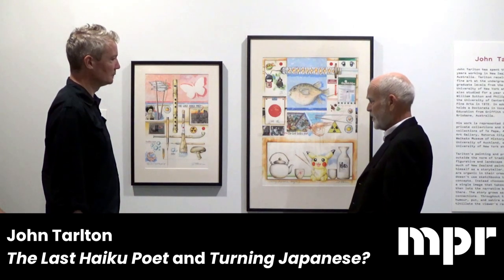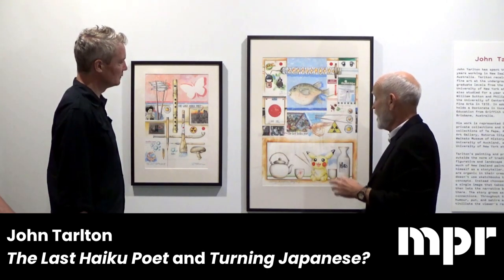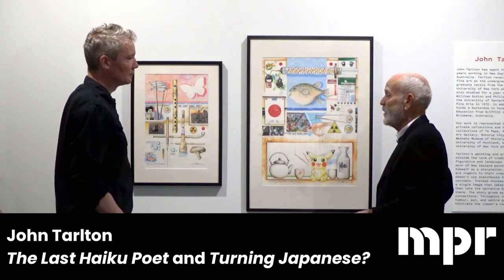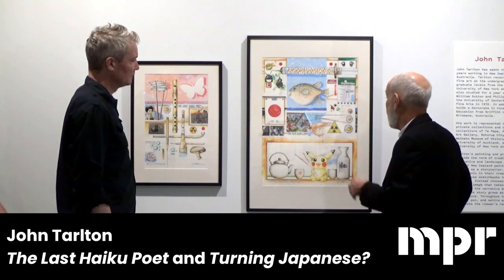LIVE FROM THE LIVING ROOM: John Tarlton with Rob Mildon part 1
As part of Live From The Living Room, US-born NZ artist John Tarlton discusses works from his exhibition "How Green Was My Trevalley" with Rob Mildon from Te Manawa. In part 1 they discuss the works "The Last Haiku Poet" and "Turning Japanese?"